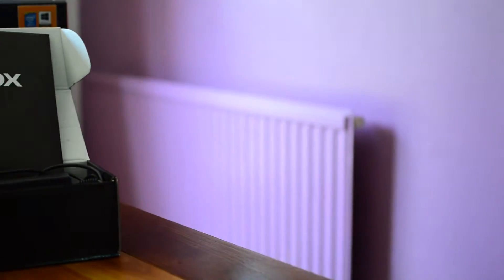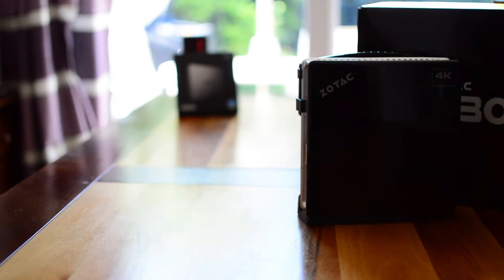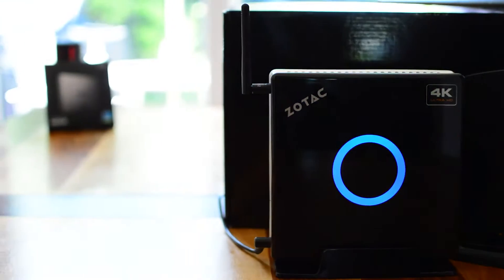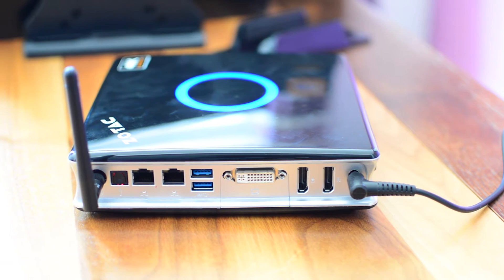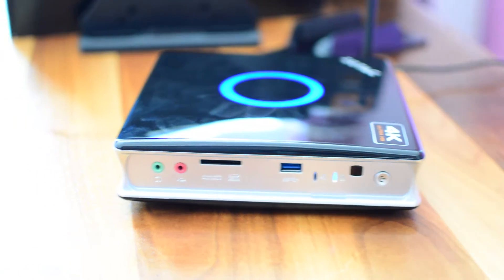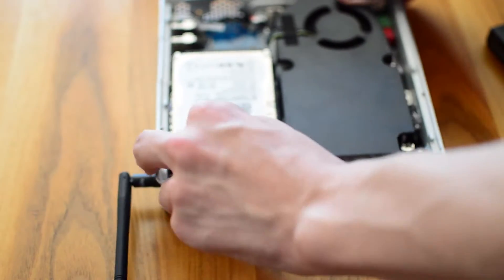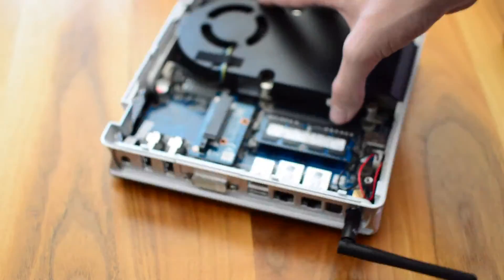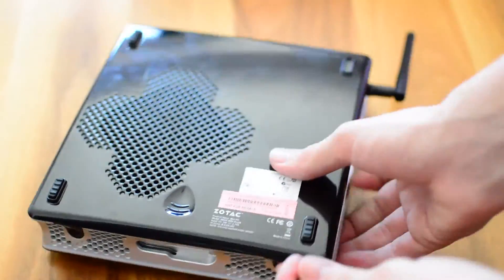Zotac Zbox Plus ID92 Overview and Review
Are you looking for a small form factor PC with some serious power behind it? Look no further than the Zotac Zbox Plus - which blew us away with how powerful mini computers have become. With its Intel Haswell i5 4570T turbo boosting to 3.5GHz (with hyperthreading!), and 4GB of 1600MHz RAM, Phil sets out to put it to the test, and certainly is not disappointed!